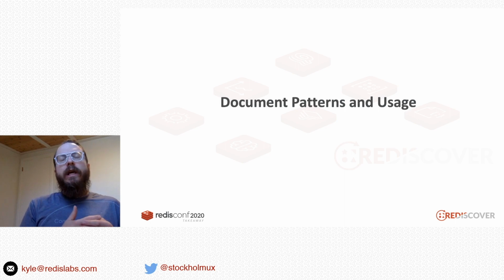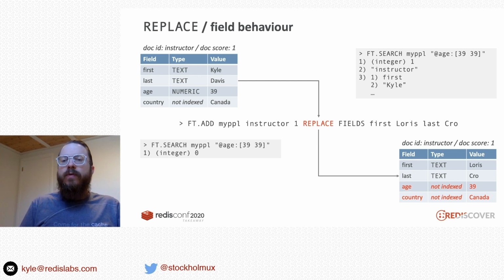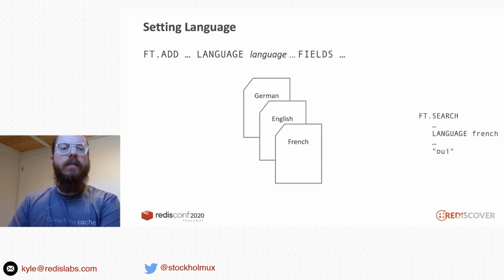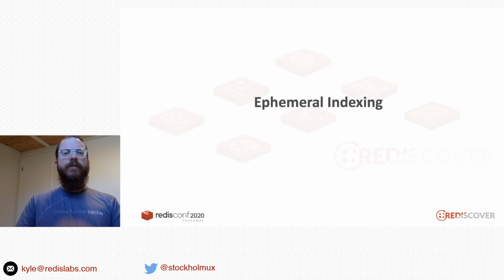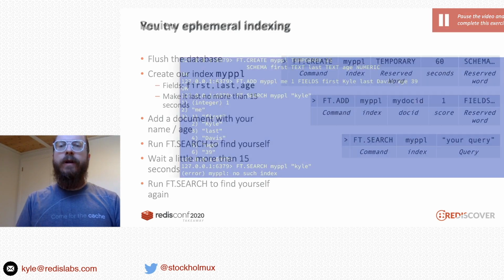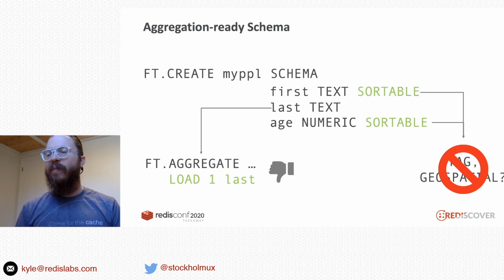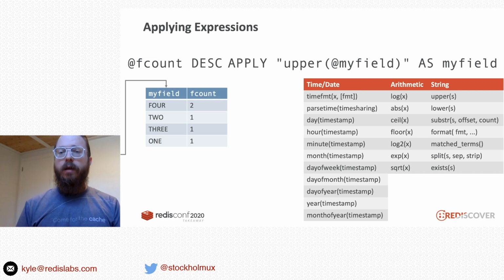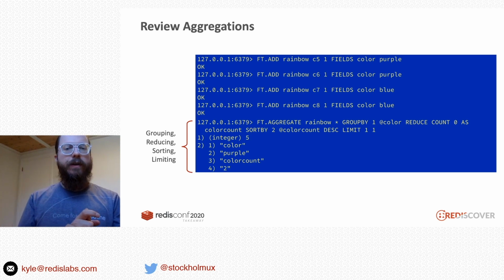Redisearch Advanced Topics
Building on “Intro to RediSearch,” this session is designed for those who already know the basics of RediSearch and want to go deeper. This session will cover aggregations, conditional updates, and ephemeral indexing.